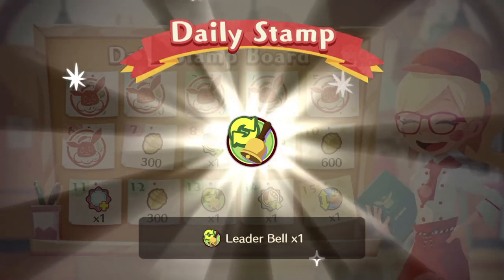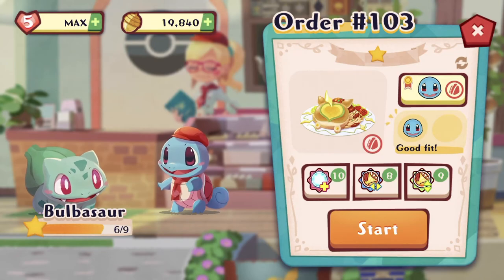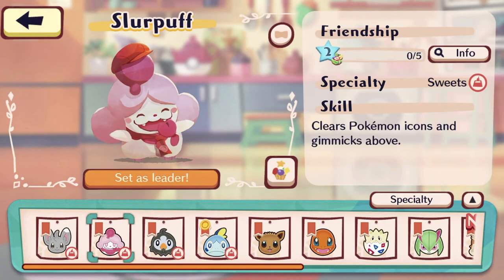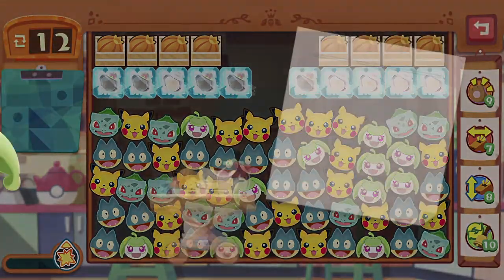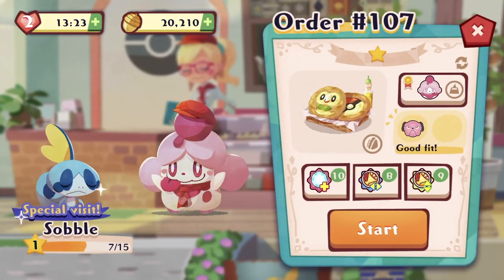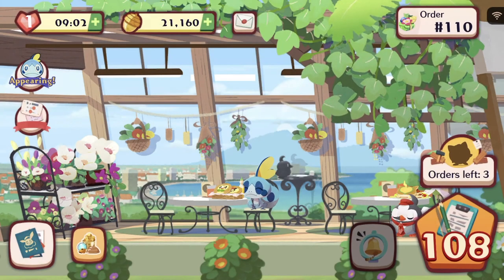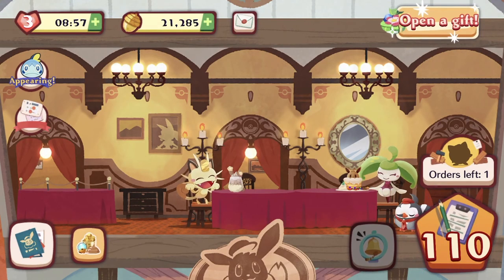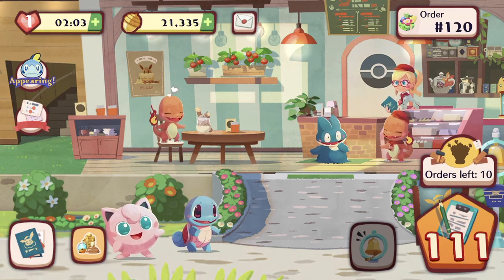【Pokémon CaféMix】Woah!! Dragonite is coming soon!!!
Hey everyone~